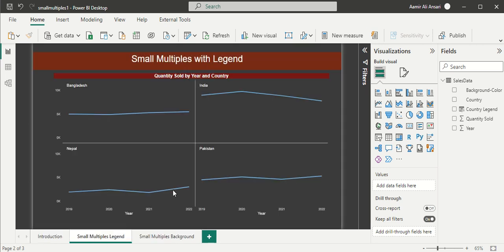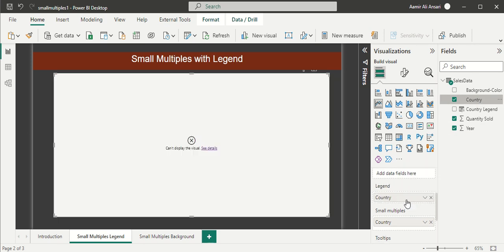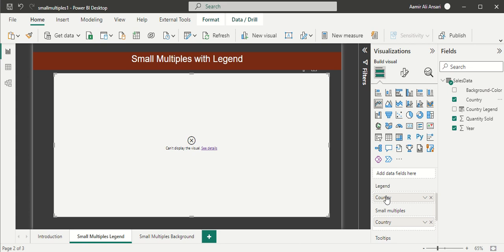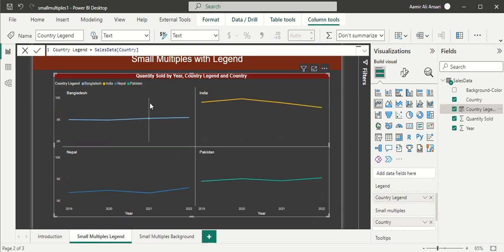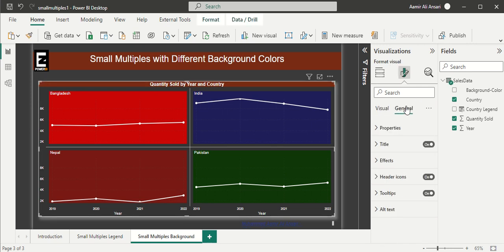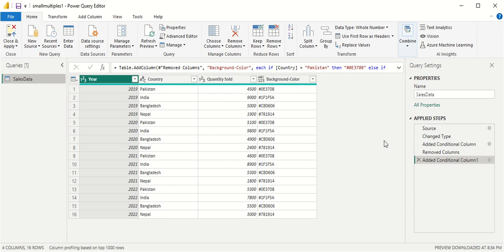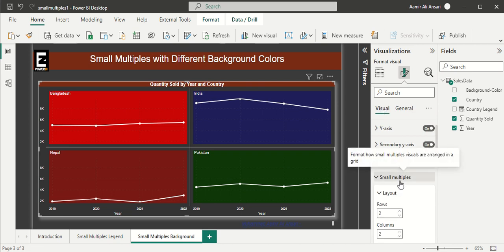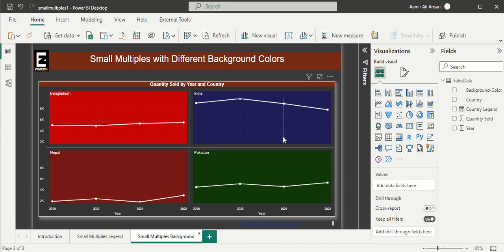Tips for Small Multiples in Power BI from EZPowerBI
This video contains important tips related to Power BI feature small multiples. This covers implementing legend and background color.